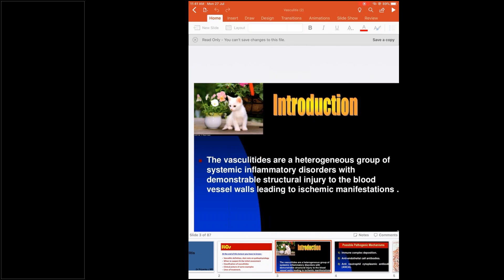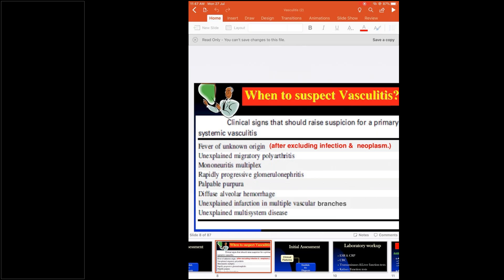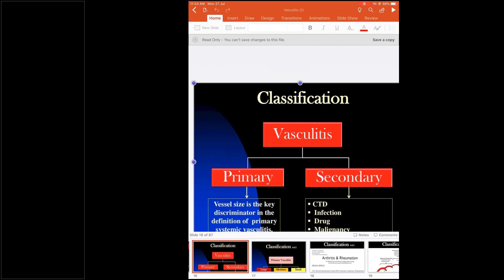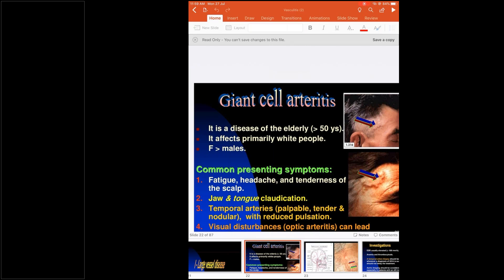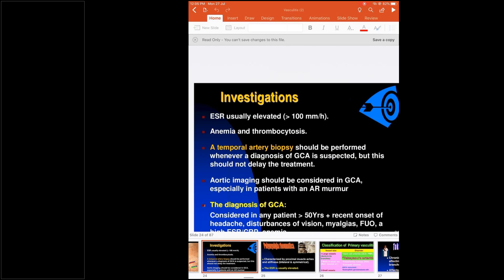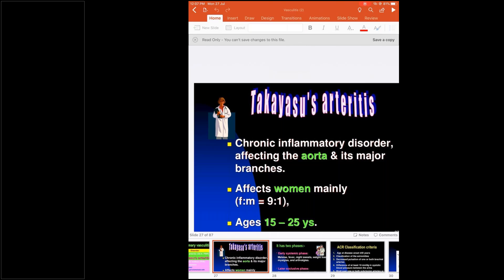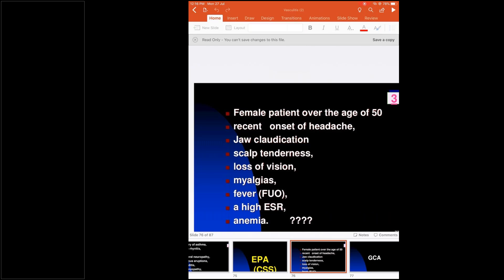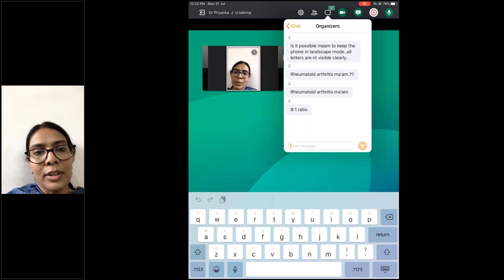A Class On Vasculitis By Dr Priyanka Dept Of General Medicine